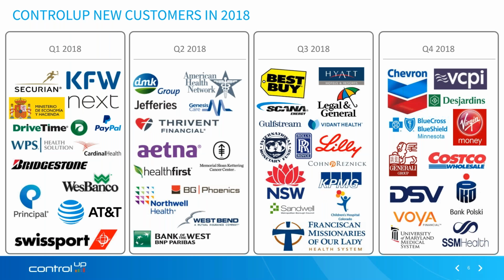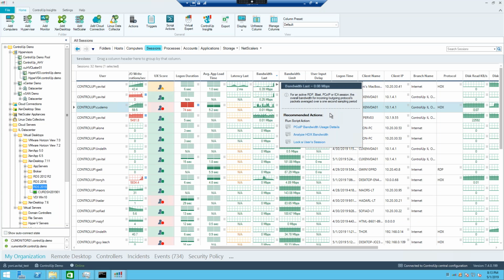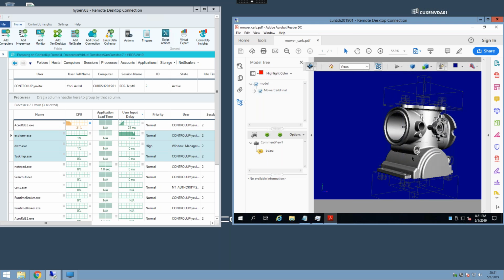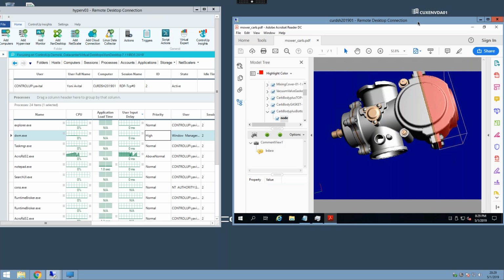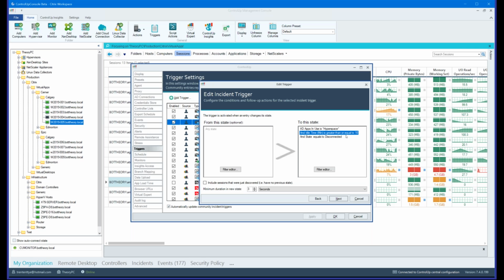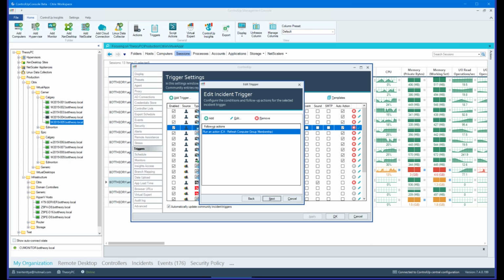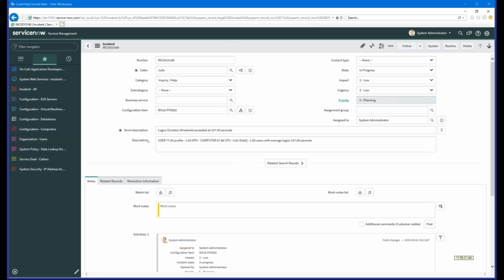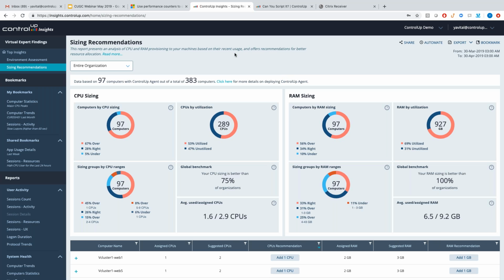Troubleshoot and Optimize Citrix User Experience with ControlUp's New Automation Platform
ControlUp 7.4 launch webinar